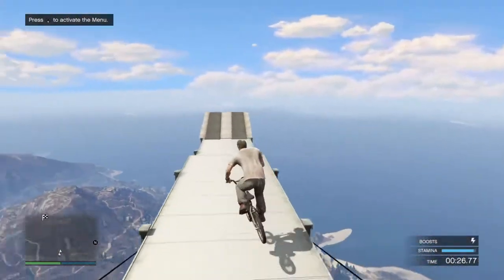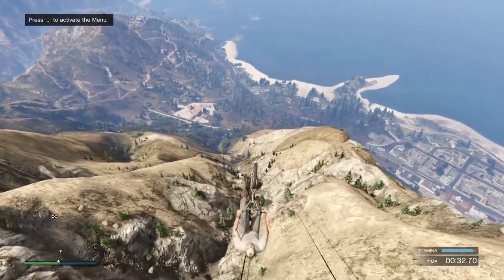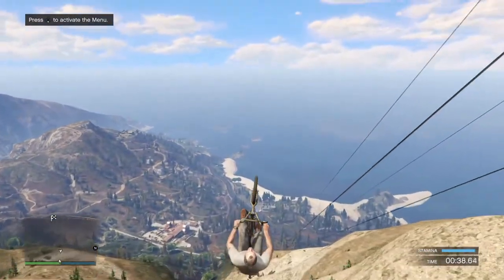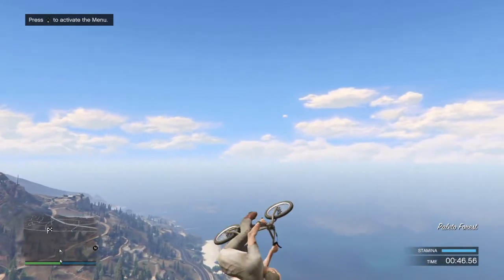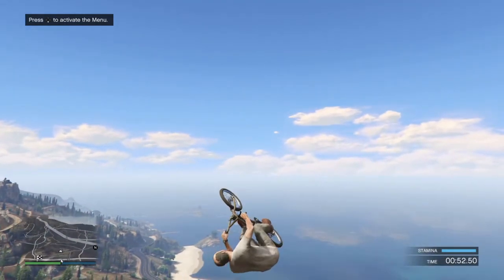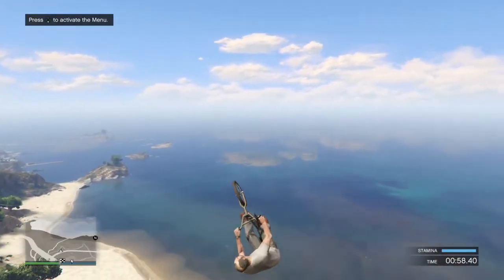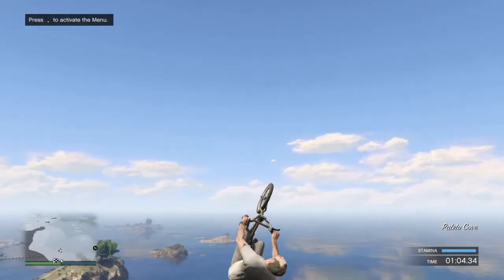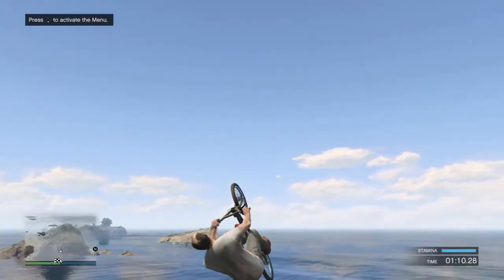GTA Online BMX Glide Glitch